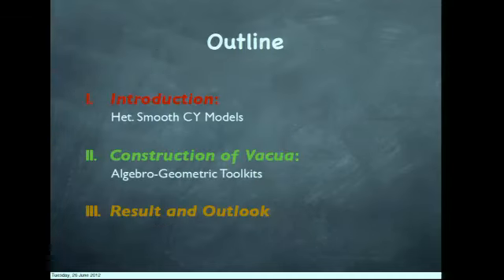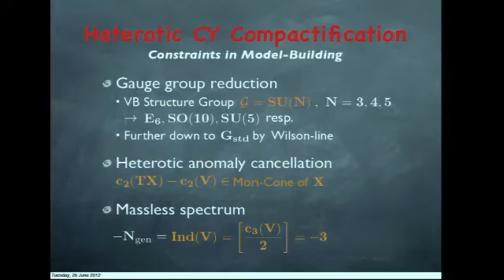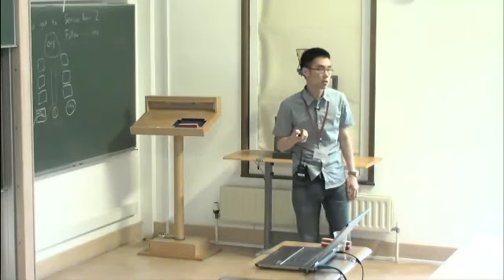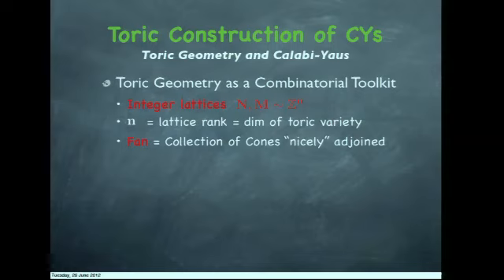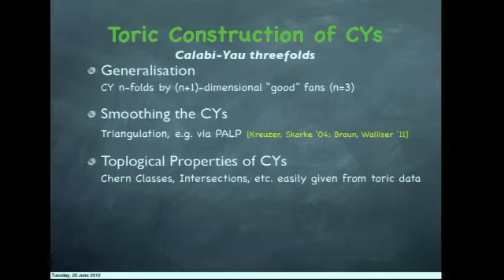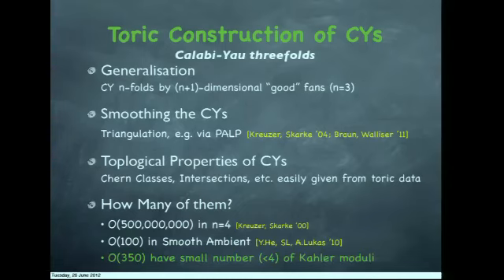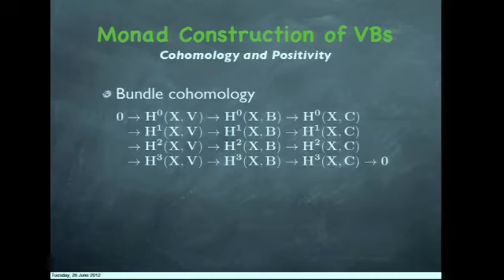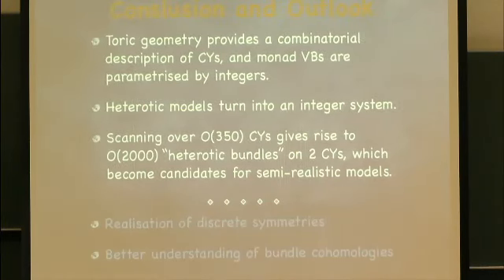Prof. Kimyeong Lee | Heterotic bundles on toric Calabi-Yau manifolds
Title: Heterotic bundles on toric Calabi-Yau manifolds
Speaker: Professor Kimyeong Lee (Korea Institute for Advanced Study (KIAS))
Date: 26th Jun 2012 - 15:15 to 15:30